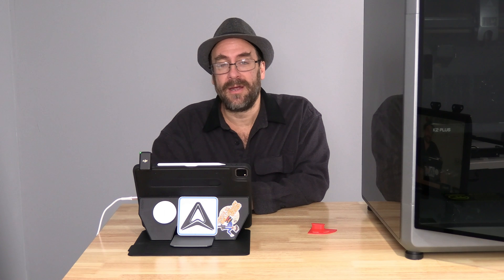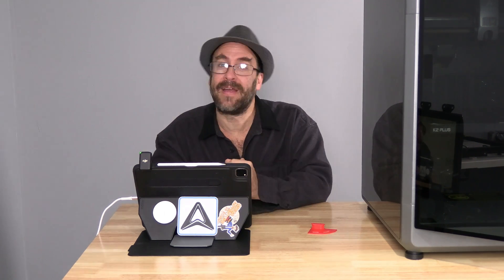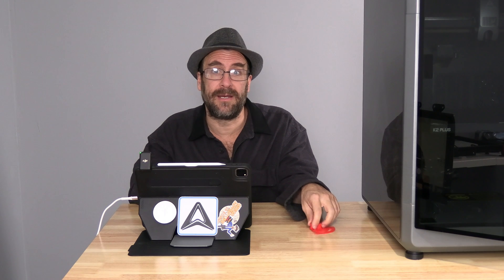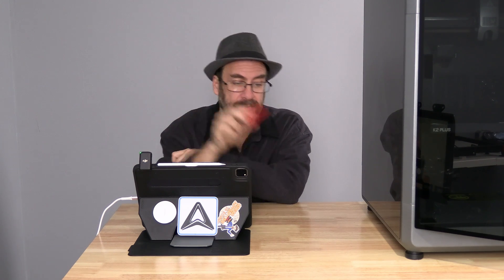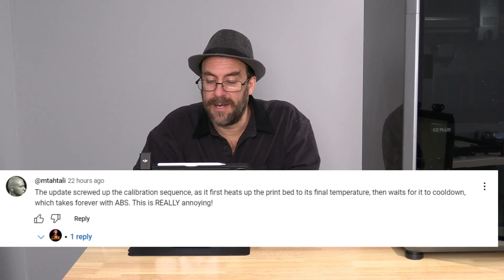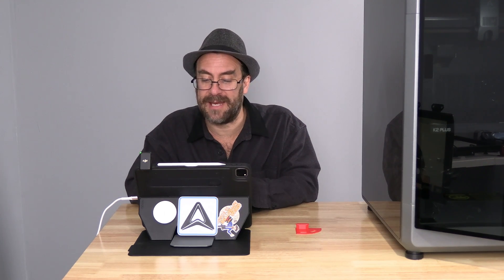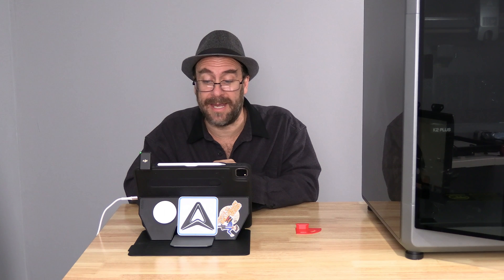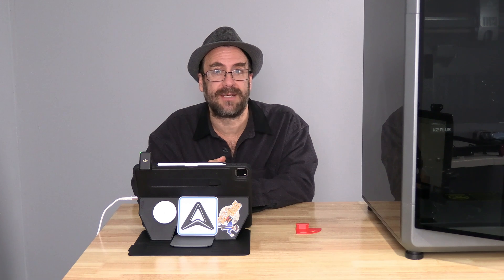K2 Plus Firmware Issues: *Creality Response* - Belt Tensioner, Camera, ABS ABL Issue. *Watch it all*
The recent K2 Plus Firmware update, has created a lot of conversation. Specifically the Belt Tensioner errors. There is also a Camera issue, and an ABS ABL Issue. I've got the scoop, direct from @Creality3D. *STAY WITH ME TILL THE END*.

My 3D Printing Udemy Course:
3DRUNDOWN.COM
CURARUNDOWN.COM
BAMBURUNDOWN.COM